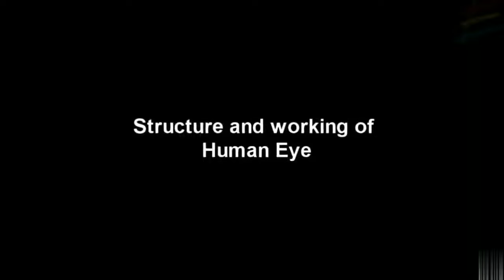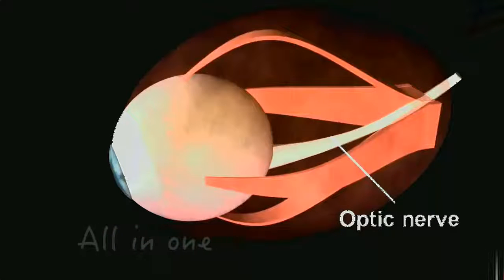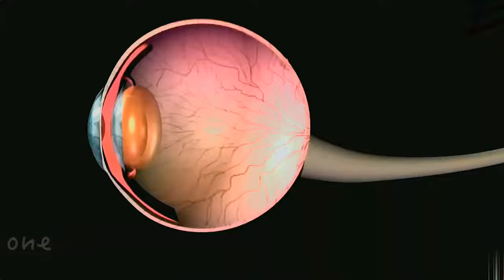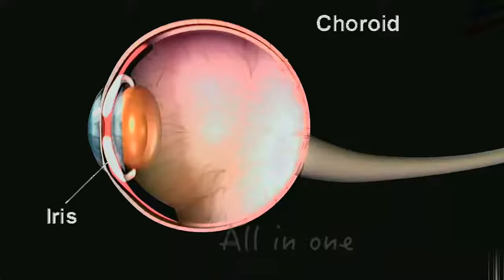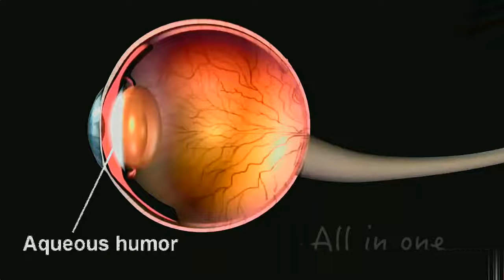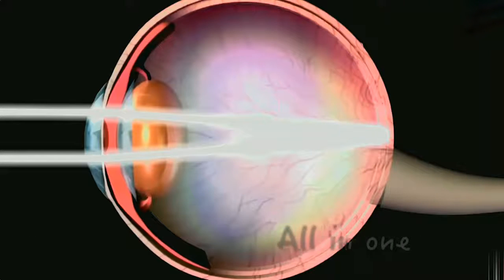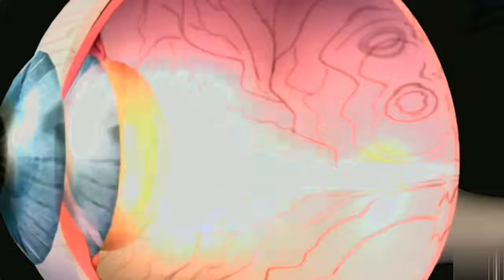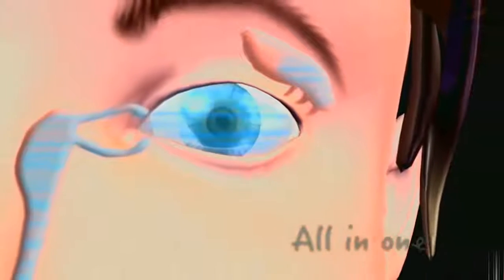Working of Eye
Eyes are organs of the visual system. They provide organisms with vision, the ability to receive and process visual detail, as well as enabling several photo response functions that are independent of vision. Eyes detect light and convert it into electro-chemical impulses in neurons.